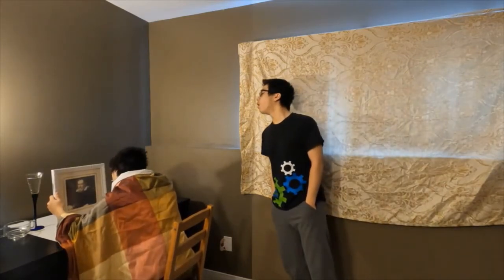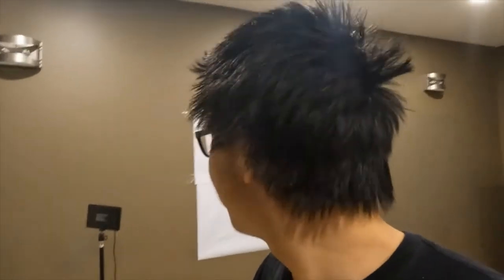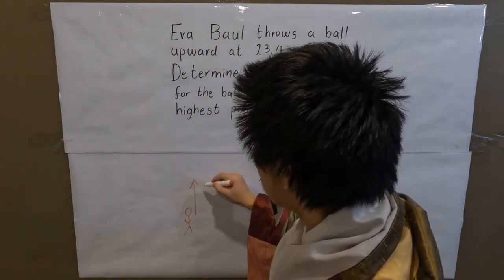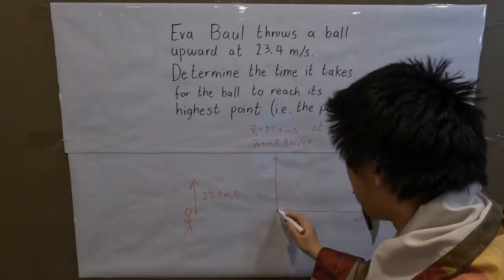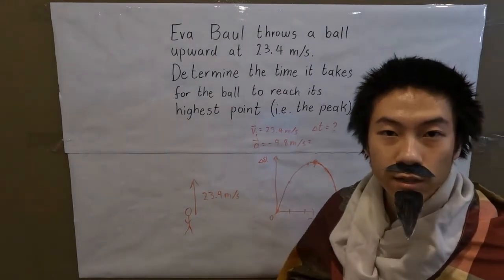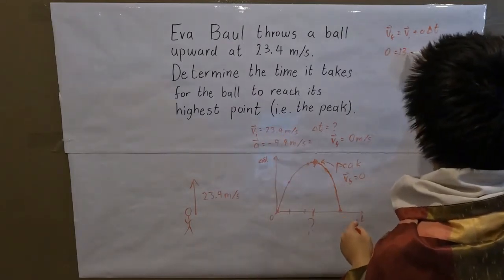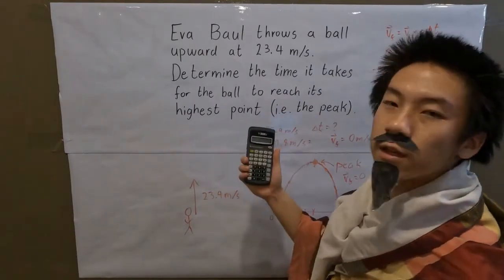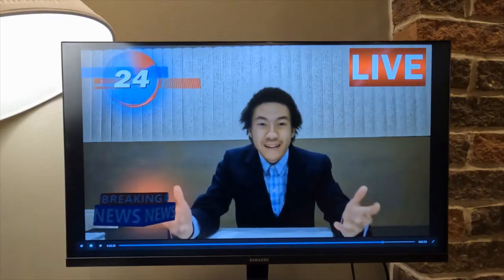The Question #3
The third question!